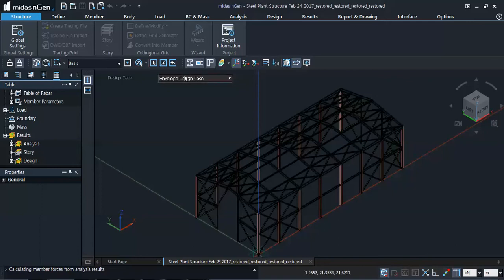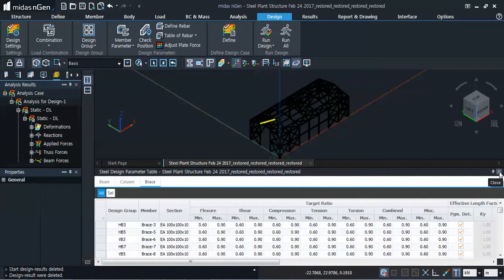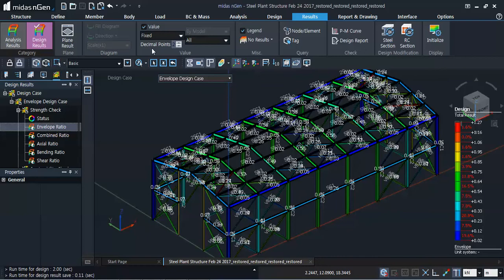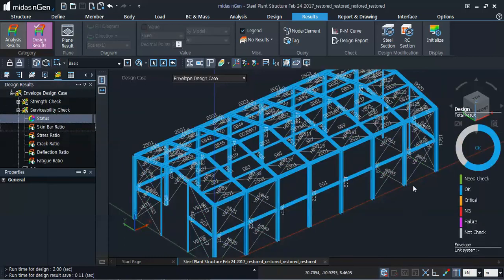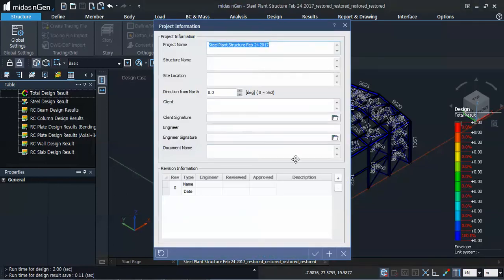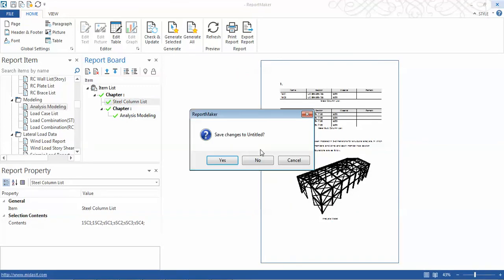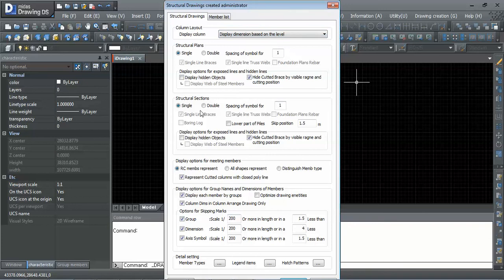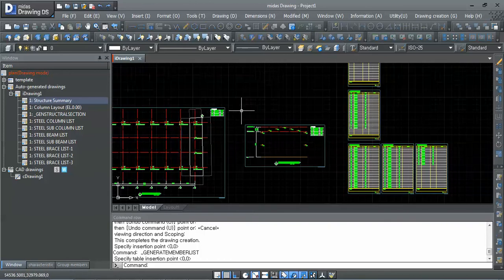MIDAS nGen - (Part 3) - Steel Plant Structure in Tagalog - Results & Design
Uploaded and created by MIDAS IT Philippines Corporation